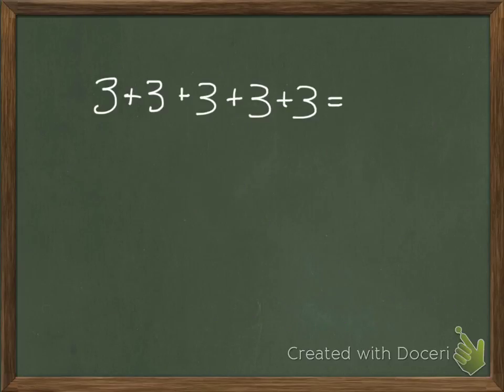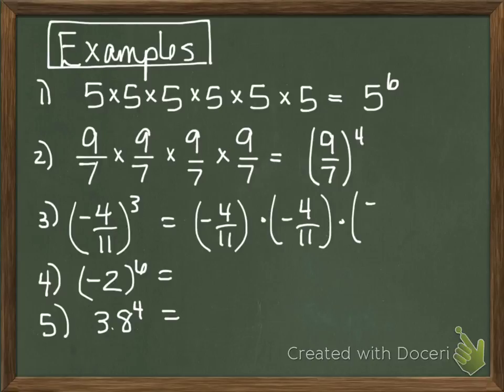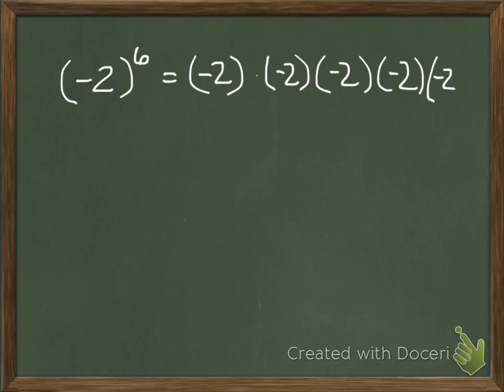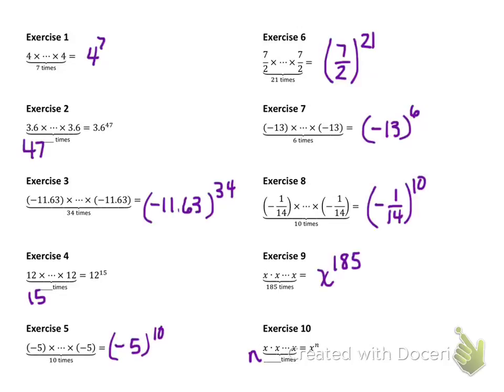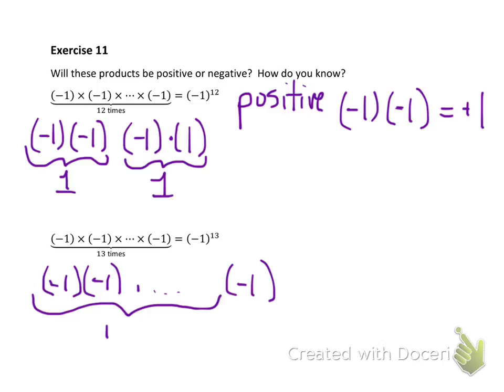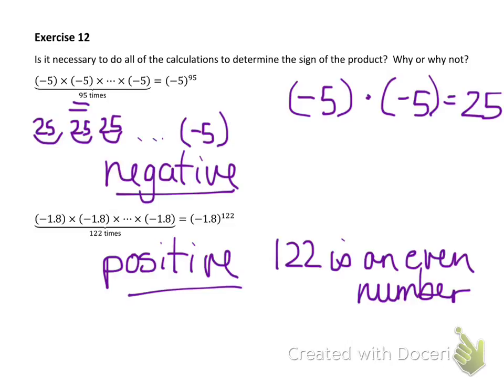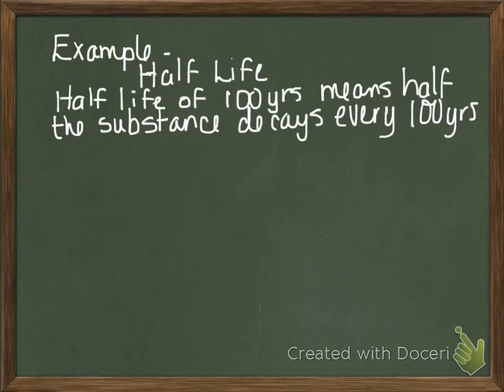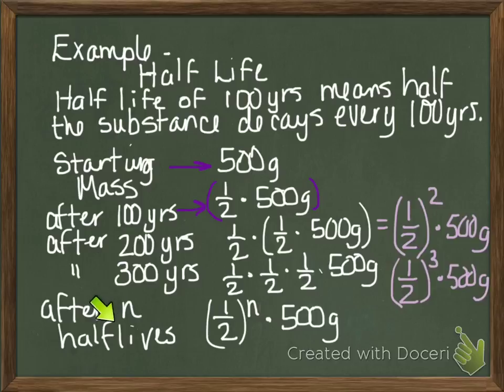8th Grade Math Module 1 Lesson 1 v.3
Exponential Notation